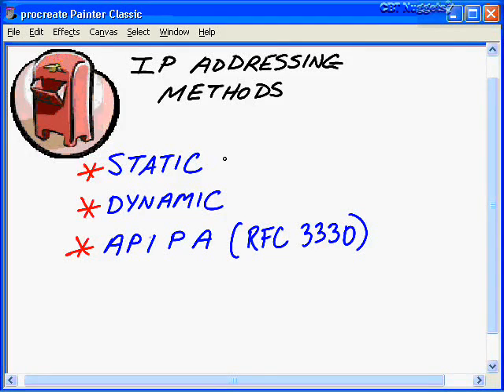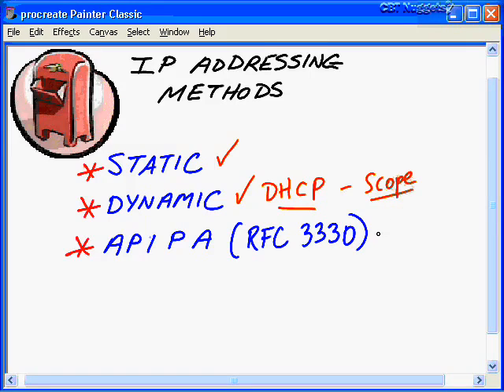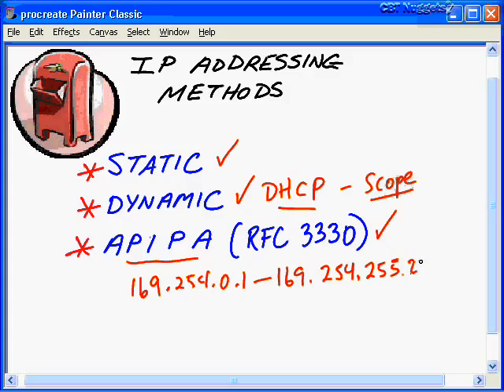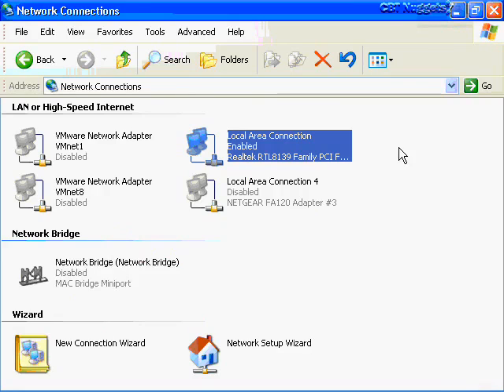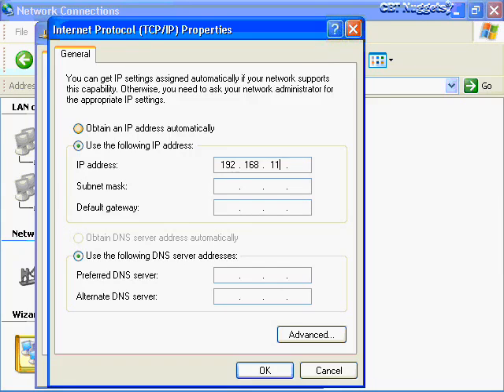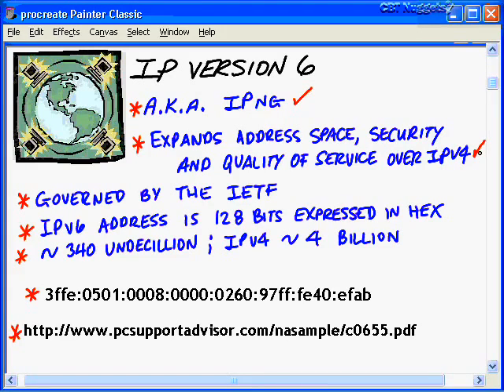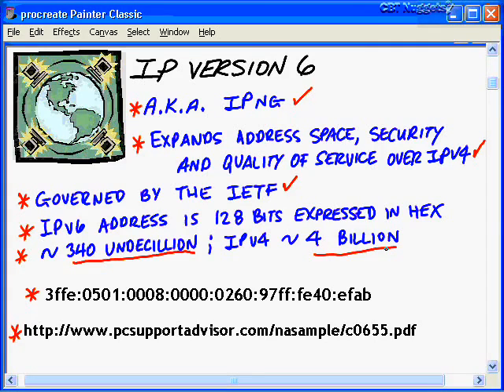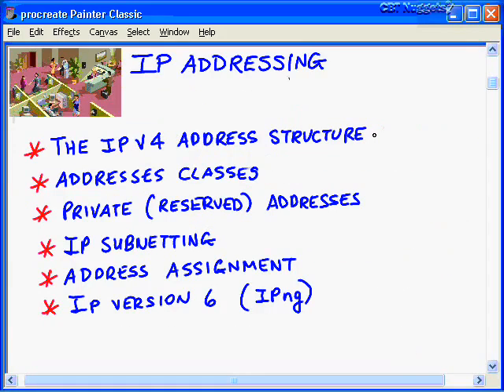IP Addressing and Subnetting pt 5 YouTube